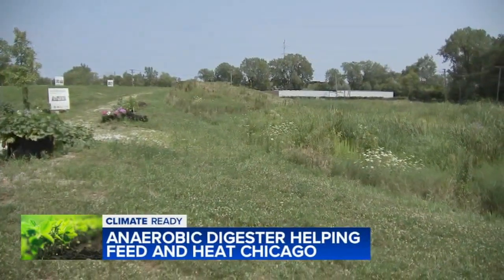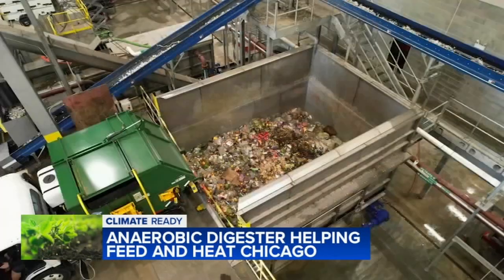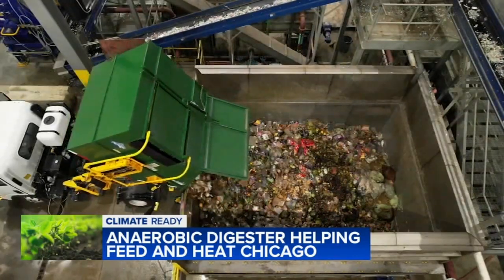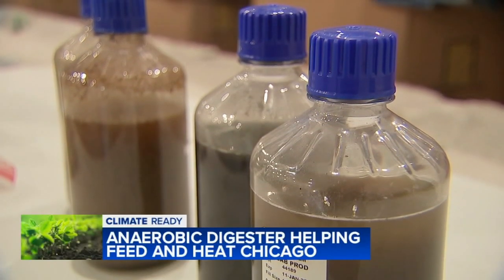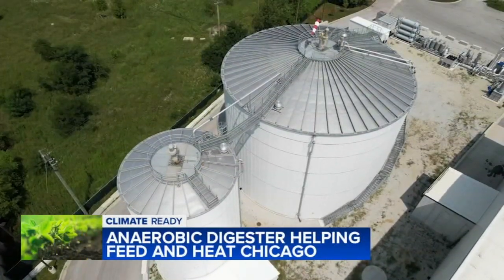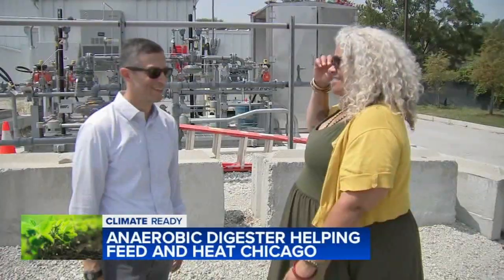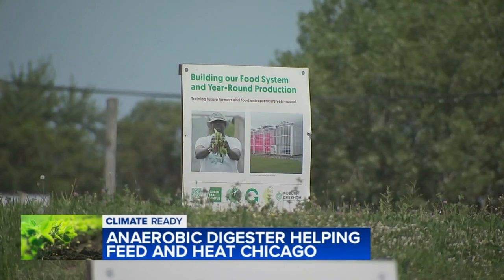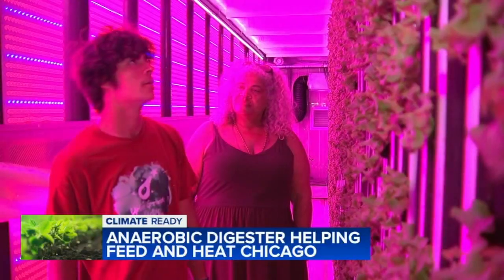What's an anaerobic digester? This one's helping feed and heat Chicago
A climate fighting machine called an anaerobic digester mimics a cow's stomach to divert thousands of tons of food waste from landfills and turn it into compost and biogas. FULL STORY